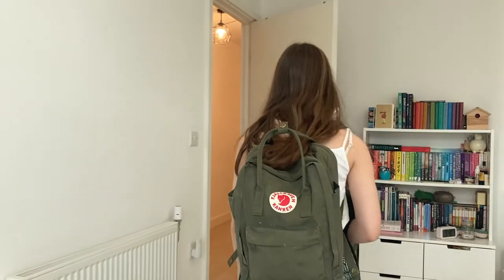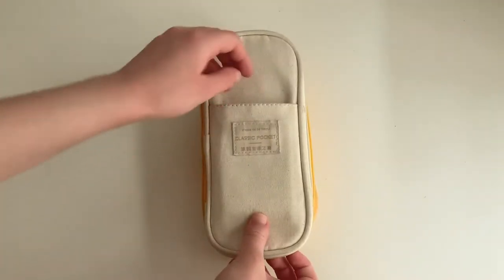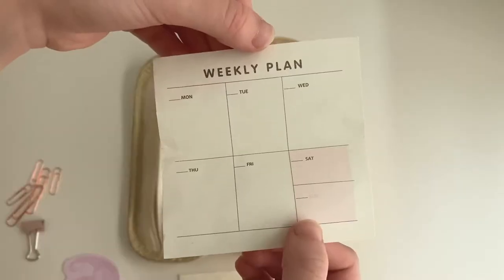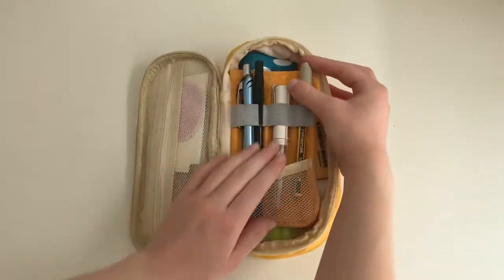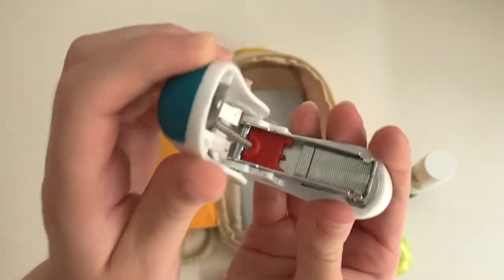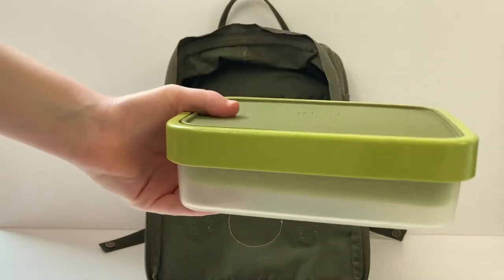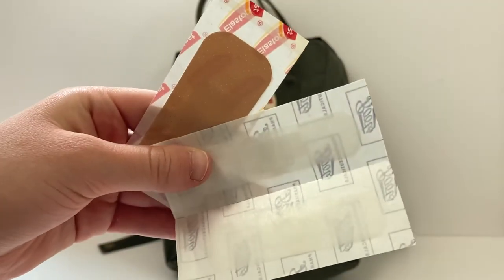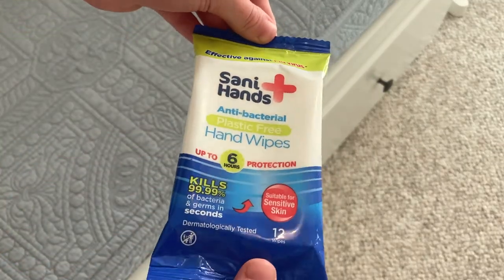What's in my School Bag and Pencil Case (Year 11) 2020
This video was really fun to film and edit so I hope you enjoy it!
Also, I completely forgot to mention that I will obviously also keep my planner in my bag, however, I couldn't show this because I don't have it yet (my school supplies us with these on the first day back).

BOOK RECOMMENDATION OF THE WEEK:
Holes by Louis Sachar